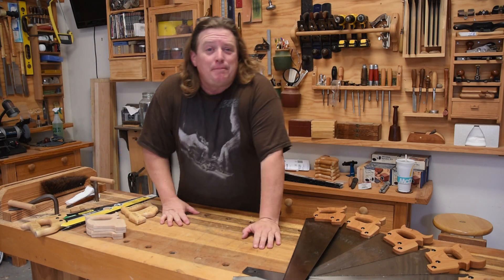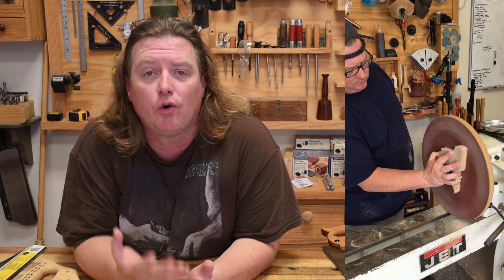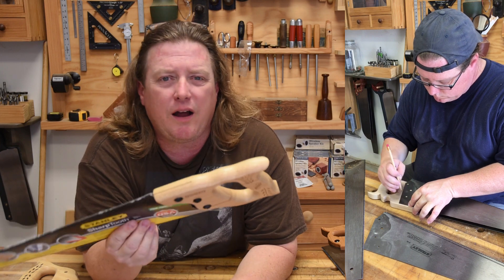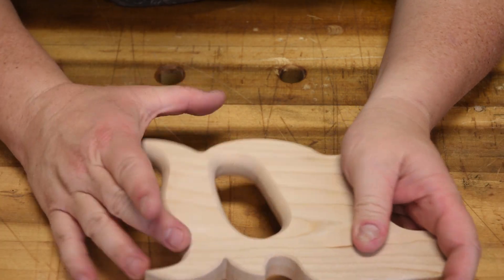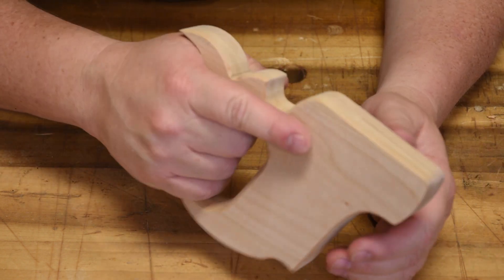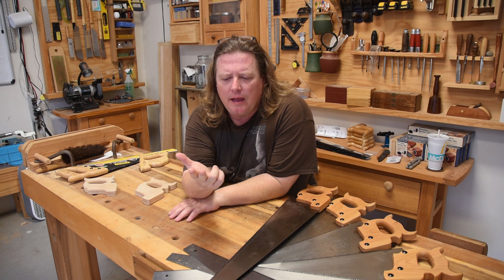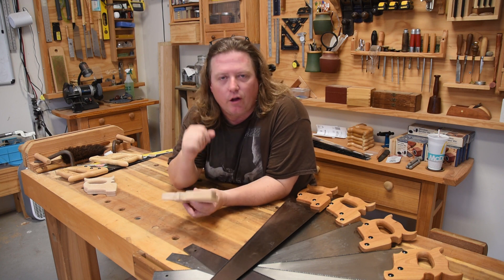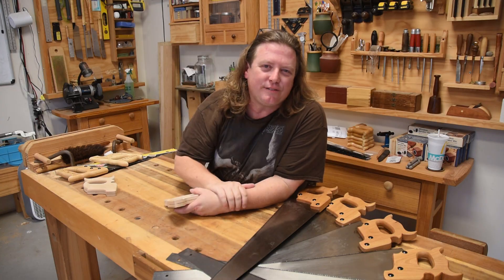Saw Handle Sharptooth Announcement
The latest tool announced from wortheffort is a hand saw, err... hand saw enhancement. Replace that pathetic saw handle on your Stanley Sharptooth with something designed to enhance your skill not hinder it.

for the information on the pre-production special. Ends third weekend of May 2018.